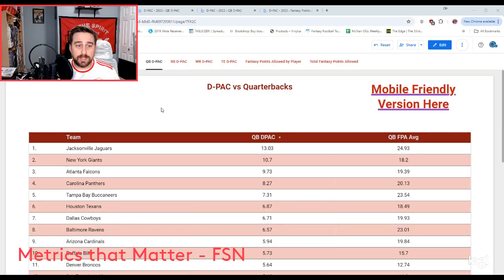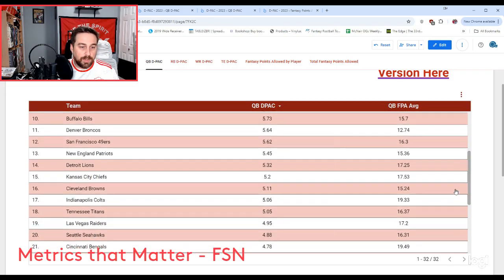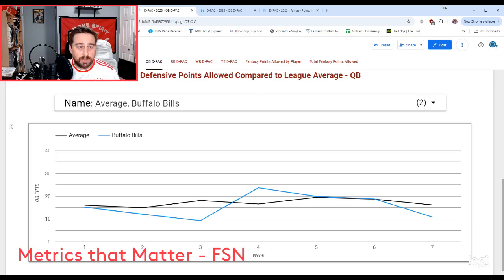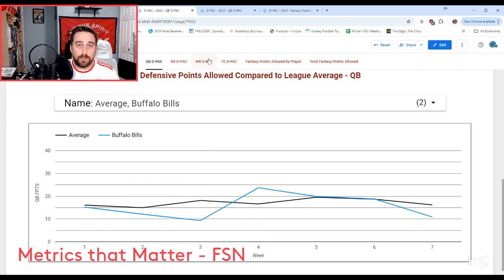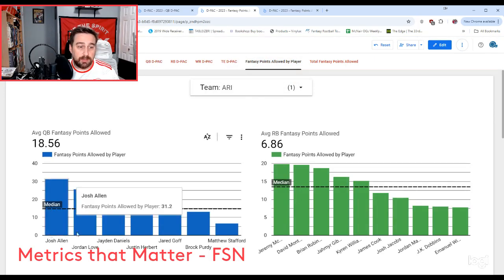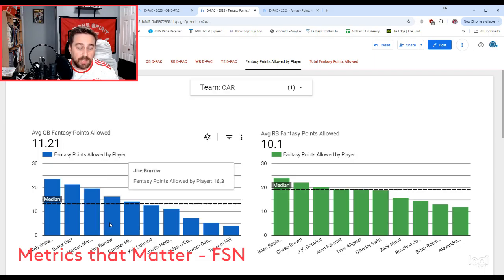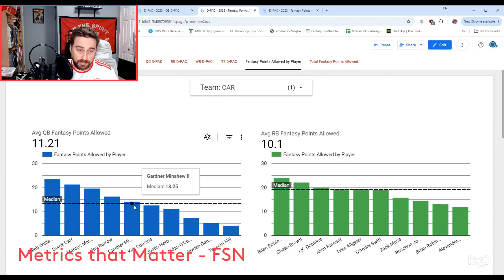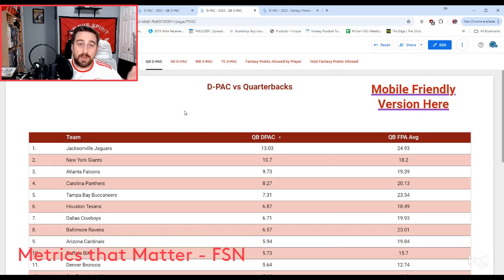MUST KNOW Top QB Matchups & Rankings in Fantasy Football Week 8 | Fantasy Football Strategy 2024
🔥 Week 8 Fantasy Football is upon us, and we’ve got the MUST KNOW QB matchups that will give your team a competitive edge! In this video, we’ll break down the quarterbacks with the best matchups, who’s primed for a big week, and who you might want to bench. 🚀

This video is about (Fantasy football Week 8 QB matchups, must-start QBs, fantasy football strategy Week 8, top quarterback plays, NFL Week 8 start sit, fantasy football advice)